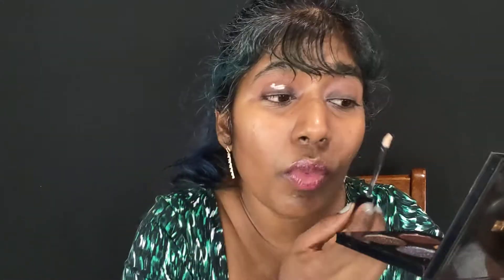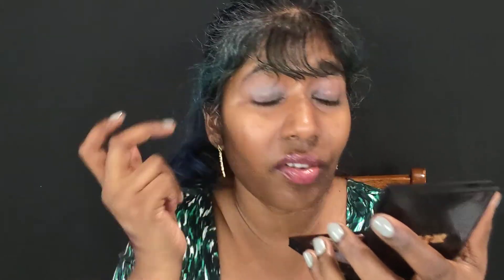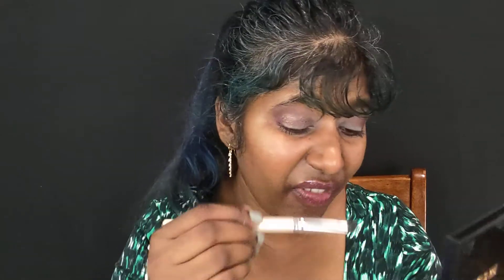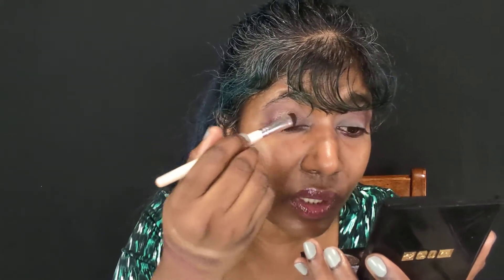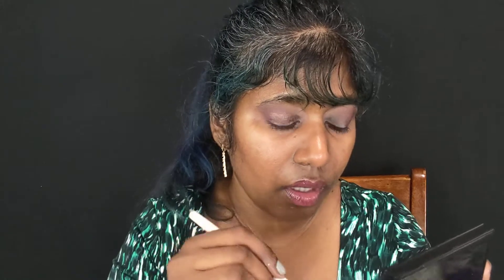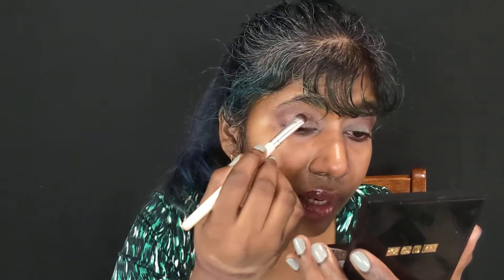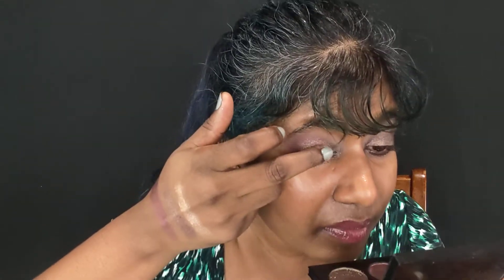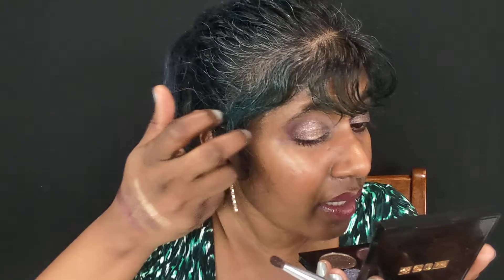GRWM -- Laid back Valentine's Day look -- Social Media -- Success of the unkind -- Amanda Ensing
PRODUCTS USED IN THE VIDEO:

       Nyx HD Base Eye Primer

       MUFE Artist XL Paint

      Viseart Grande Pro Vol 1

           Interstellar Icon

           Fleur Fantasia

       ABH Dip Brow Gel

      Pat McGrath Dark Star Volumizing Mascara

         Pavlova

         Nonino

        Whiskey Rye

         Glace